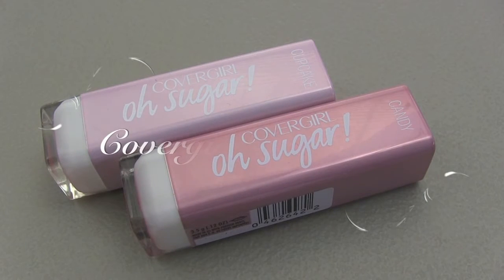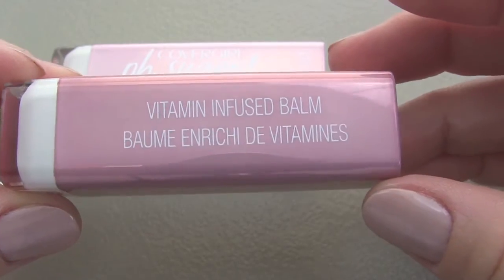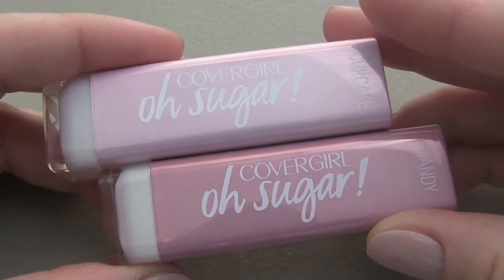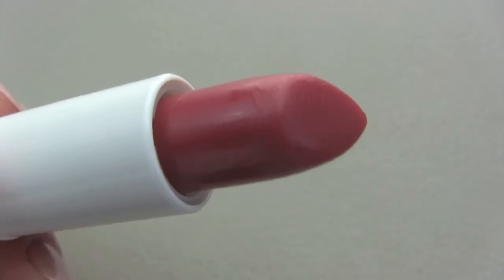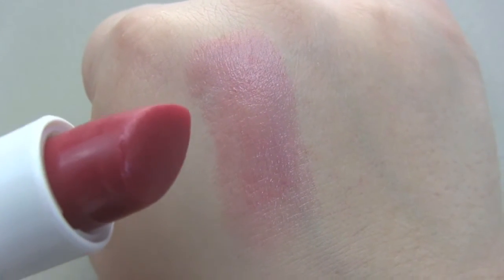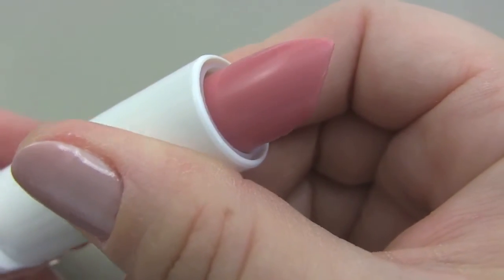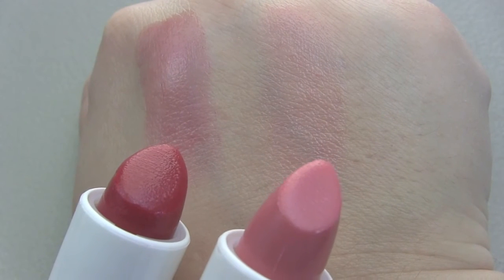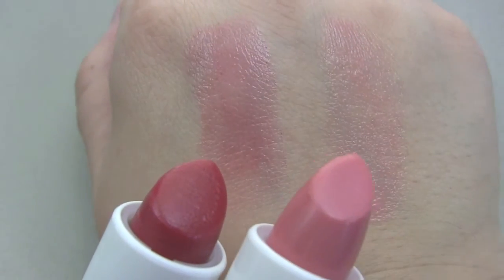Covergirl Oh Sugar! Review!